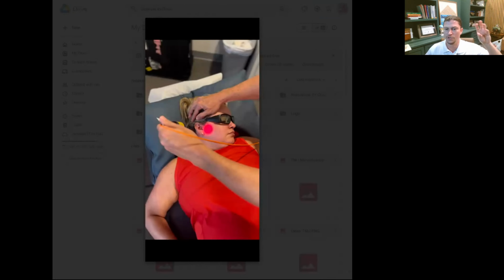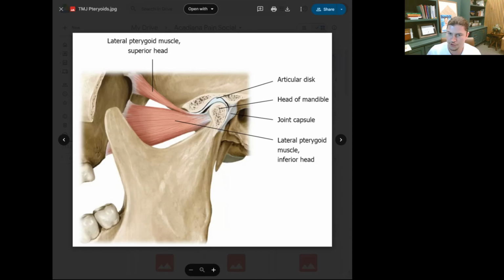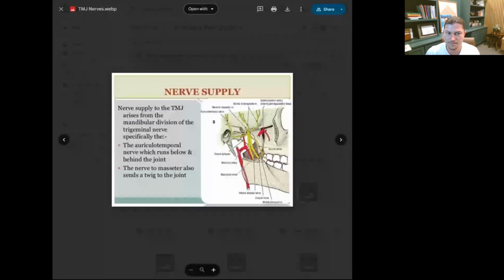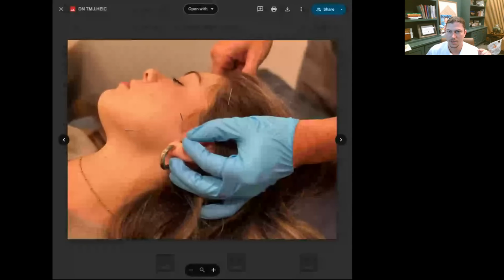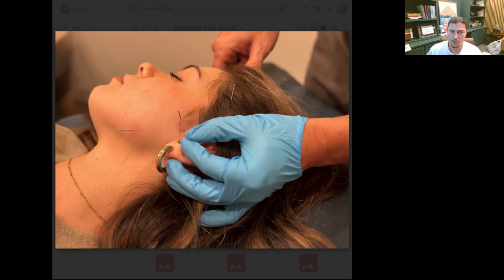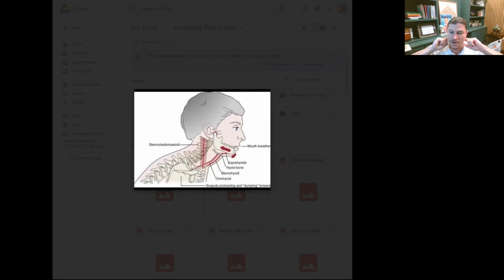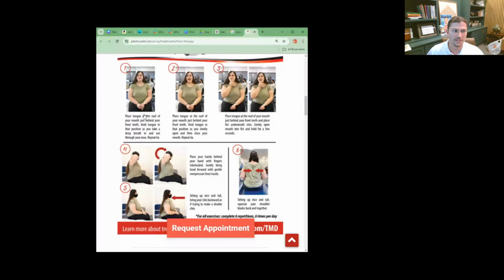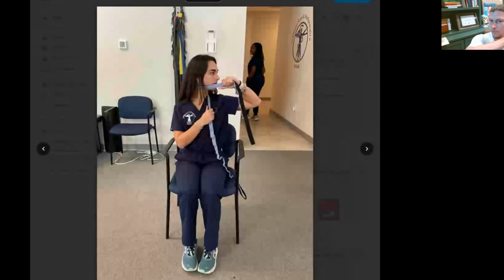How to Relieve TMJ Pain: Best Treatments for Jaw, Head, and Neck: Dr. Derrick Hines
Summary

Welcome to another episode of the pain and performance podcast. In this episode, I explore Temporomandibular Joint (TMJ) dysfunction, its symptoms, and treatment options. I cover how TMJ issues can cause headaches, neck pain, and jaw problems. I discuss the anatomy of the TMJ, causes like grinding and clenching, and various treatments such as dry needling, laser therapy, and exercises. I also highlighted stress management and posture improvement as important for relief. For severe cases, regenerative therapy may be needed to restore joint function.

Takeaways
-- TMJ dysfunction can be caused by grinding, clenching, jaw injuries, and malalignment.
-- The temporomandibular joint (TMJ) affects and is affected by the head, neck, and jaw.
-- Treatments include dry needling, high-intensity laser therapy, manual therapy, and exercises.
-- Stress management techniques and posture improvement are vital for TMJ relief.
-- In severe cases, regenerative therapy may be needed to repair the joint and disc.

Sound Bites
-- "Grinding or clenching can cause TMJ dysfunction, but it's also connected to headaches and neck pain."
-- "Dry needling and high-intensity laser therapy are effective treatments for TMJ dysfunction."
-- "Manual therapy and exercises can help improve jaw motion, posture, and overall relief."

Chapters
00:00 Introduction to TMJ Dysfunction
01:49 Anatomy of the Temporomandibular Joint (TMJ)
04:03 The Role of Nerves and Their Communication with TMJ
06:21 The Connection Between TMJ, Neck, and Head Pain
09:08 Causes of TMJ Dysfunction: Grinding, Clenching, and More
12:00 Treatment Options for TMJ Dysfunction
15:30 Recommended Exercises and Posture Improvements
18:03 Stress Management Techniques for TMJ Relief
22:23 Regenerative Therapy for Severe Cases
23:47 Conclusion